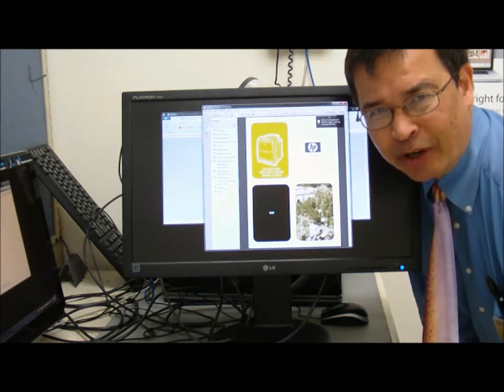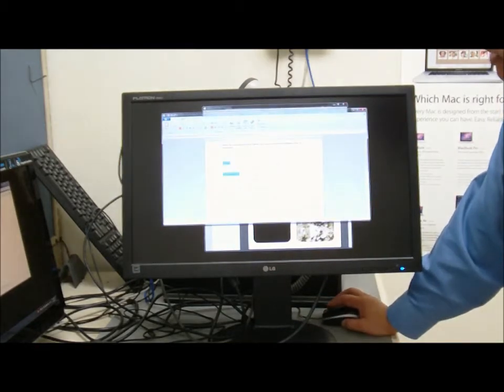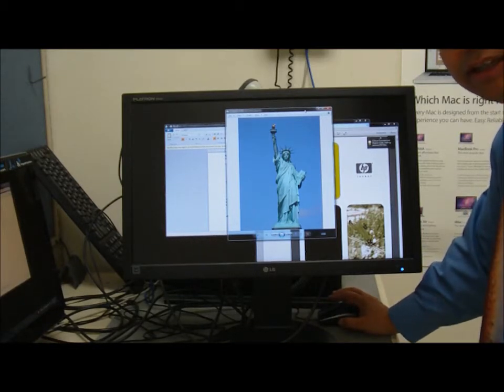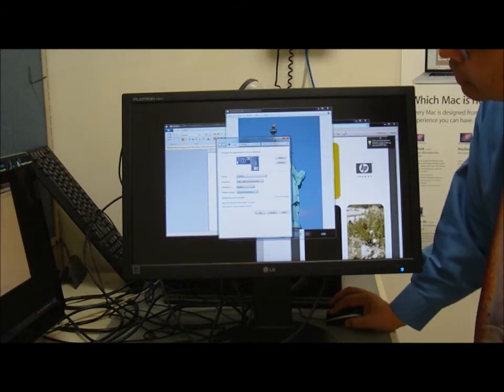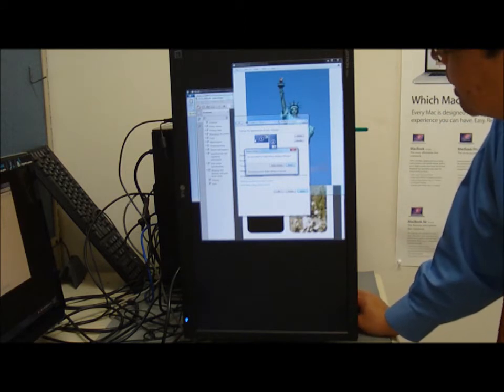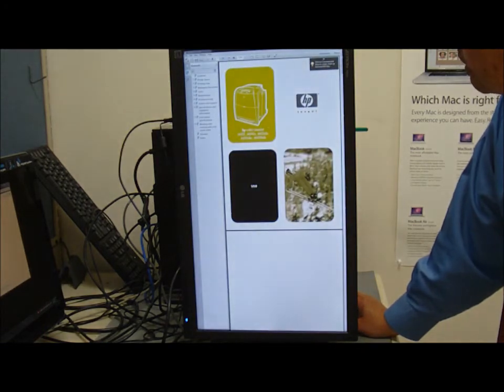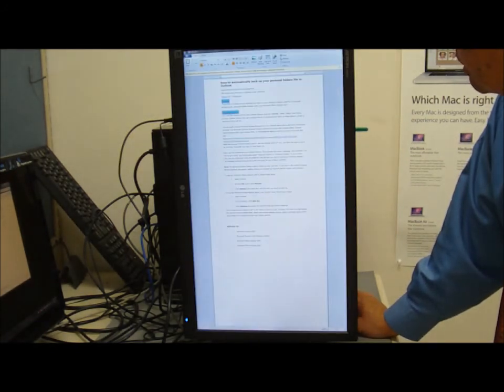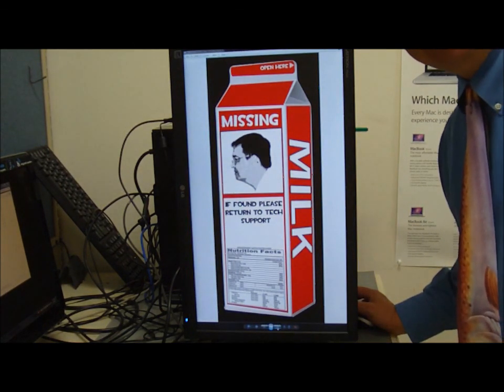Tech Support: Windows 7: Monitor Portrait Mode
Change the display of a monitor from landscape to portrait mode using Windows 7.